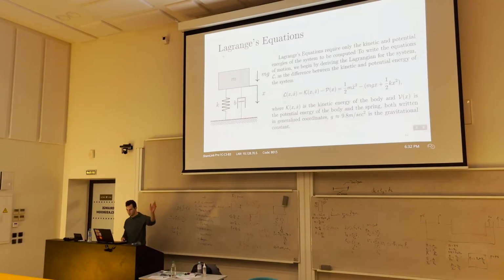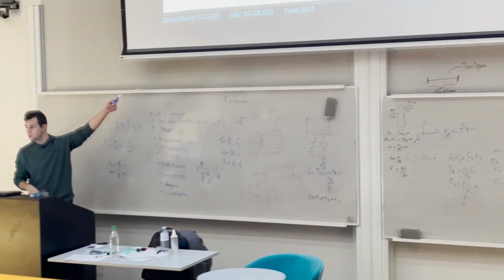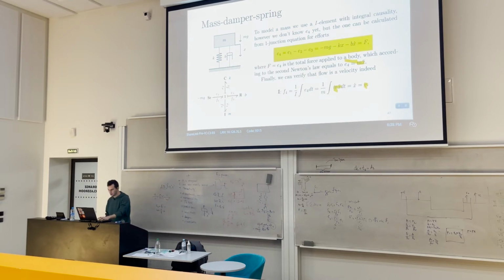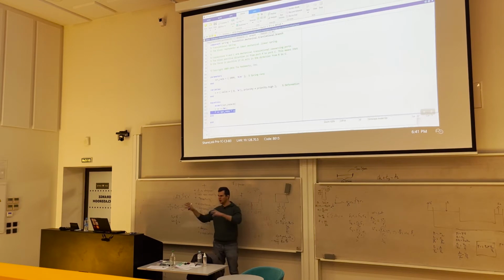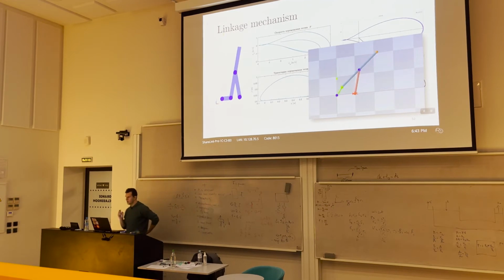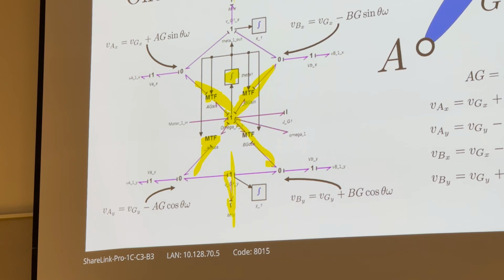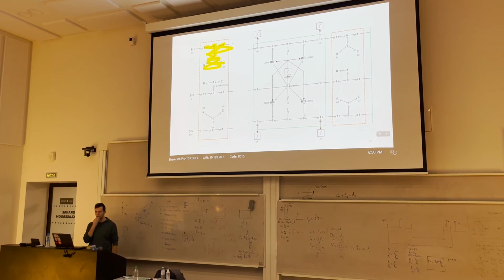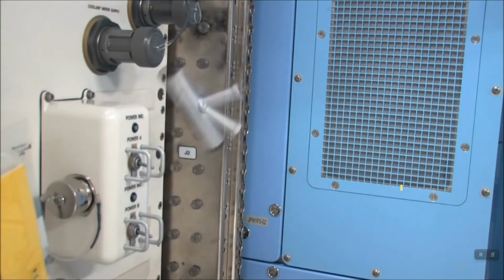SRS 2.3 Examples of Bond Graph Models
Lecture 2 "Modeling for simulation: bond graphs - how do simulators work?", course "Simulation of Robotic Systems".

This video gives several examples of how we can use bond graphs for modeling.